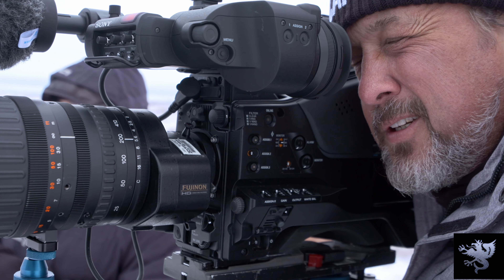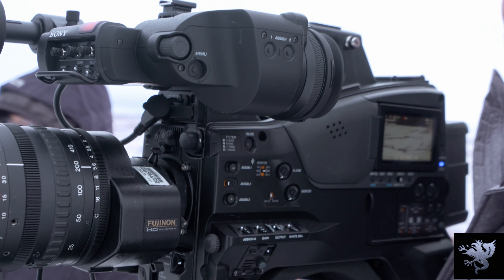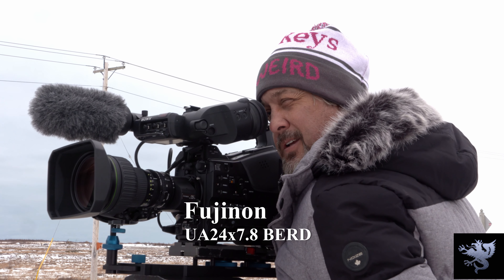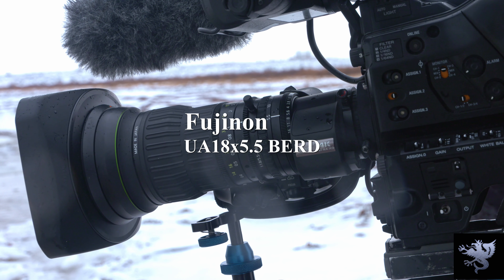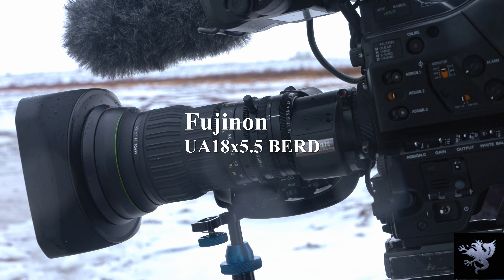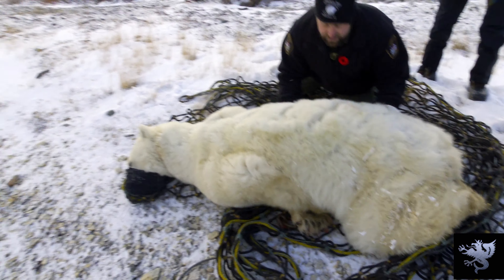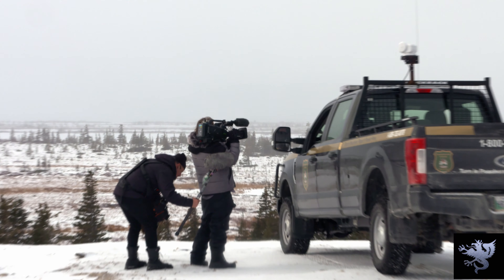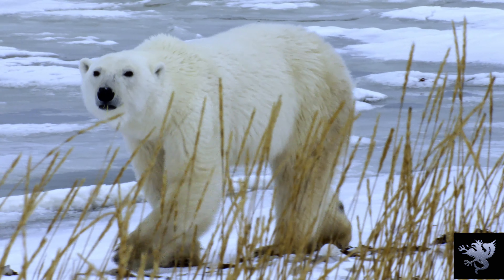Peter von Puttkamer on Choosing Camera Gear for Wildlife and Adventure Filmmaking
Adventure filmmaker/EP/director Peter von Puttkamer discusses how the zoom range, flexibility and optical quality of FUJINON’s UA24x7.8, UA18x5.5 and HA42x9.7 made them the perfect trio to capture Season 3 of the award-winning series,“Biggest and Baddest,” for Animal Planet Canada.